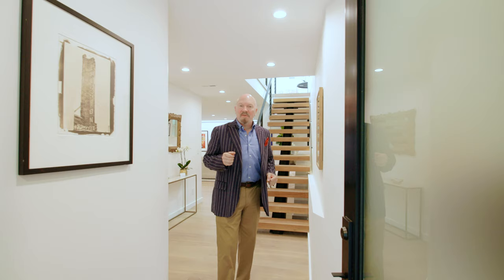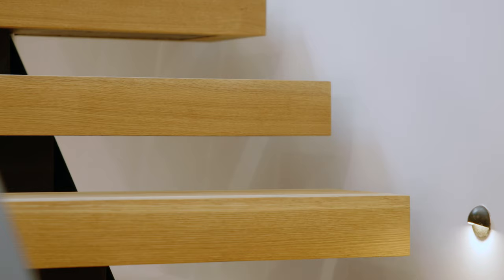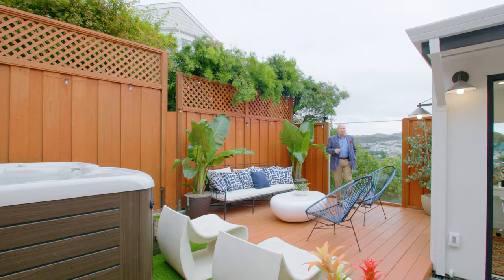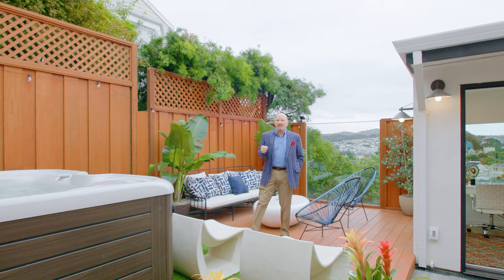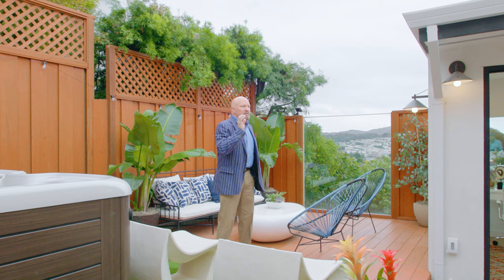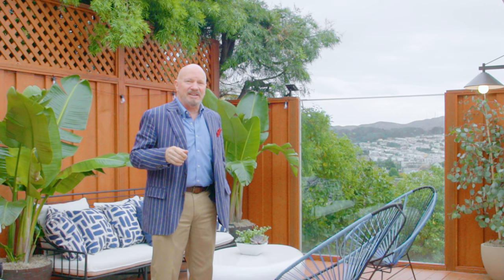159 Bonview Street, San Francisco - Presented by John Woodruff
159 Bonview Street, San Francisco - Presented by John Woodruff